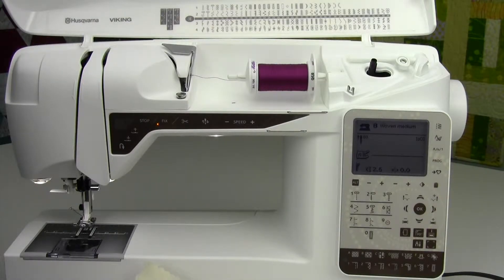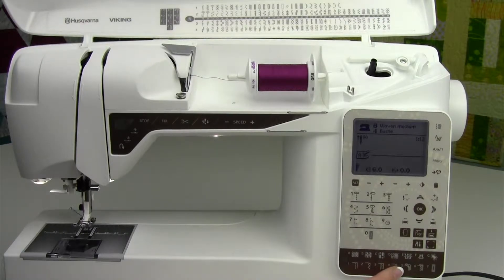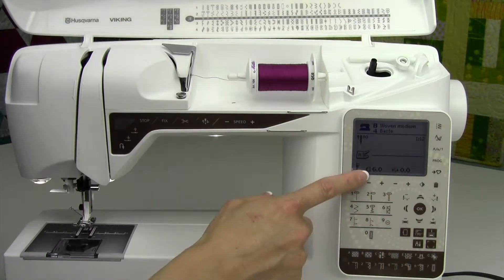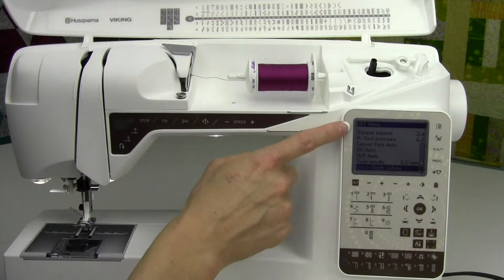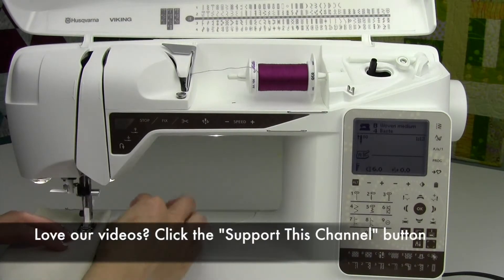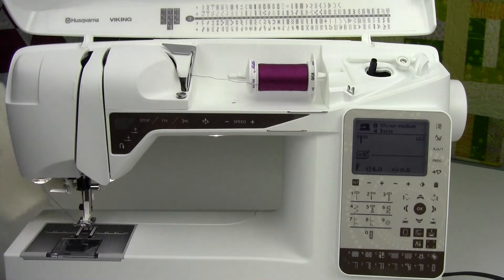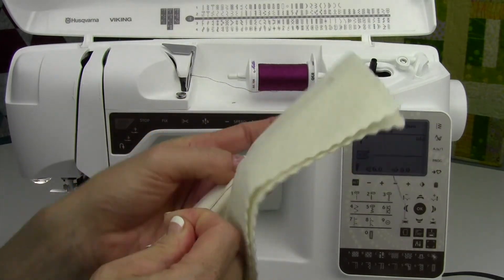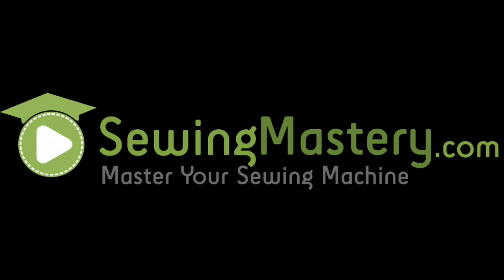Husqvarna Viking Topaz 25 45 Basting Stitch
This video is about Husqvarna Viking Topaz 25 45 Basting Stitch